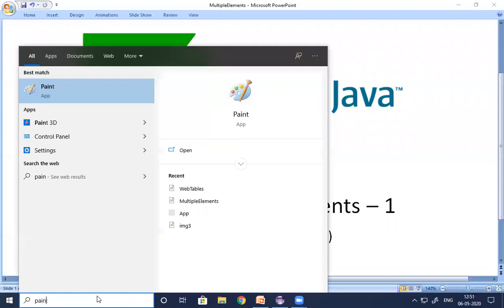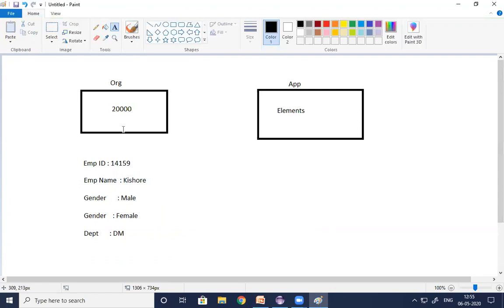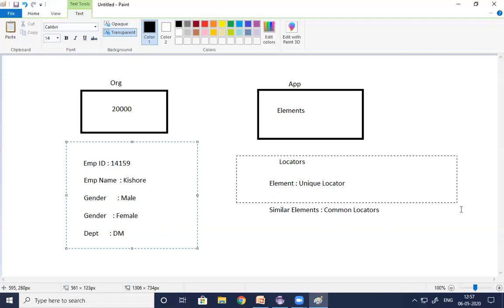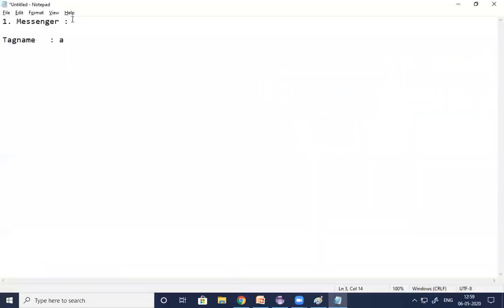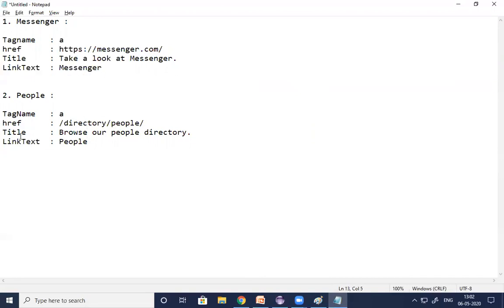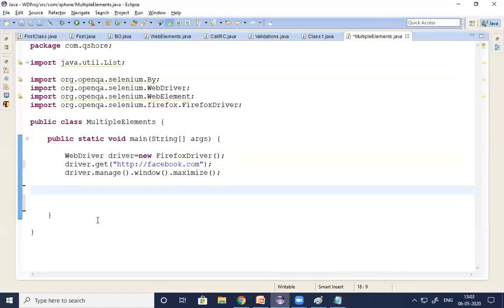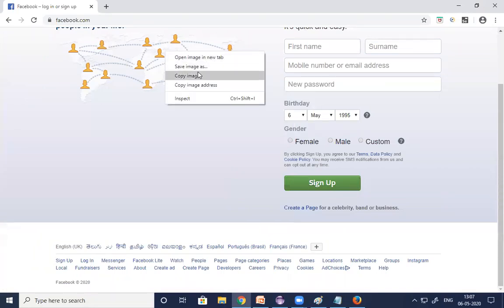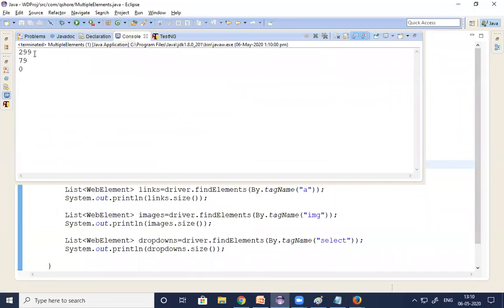Selenium Training || Handling Multiple Similar Elements 1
In this session we discussed about handling multiple similar elements in application using WebDriver. Before working on multiple elements we need to identify them based on common locators by using findelements method.